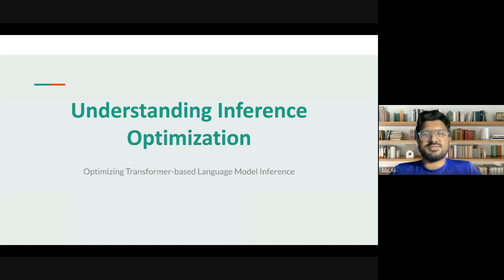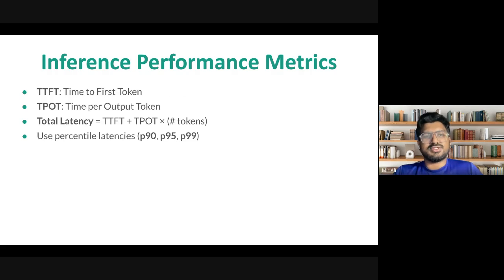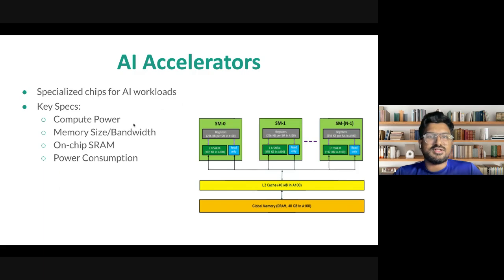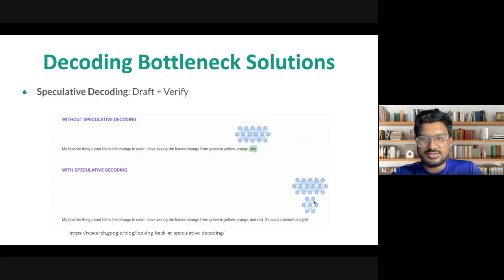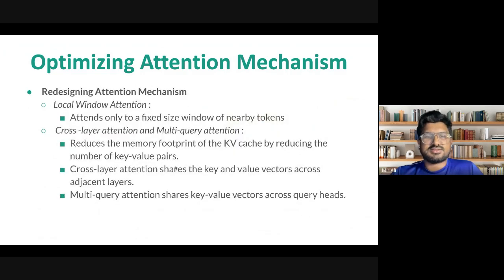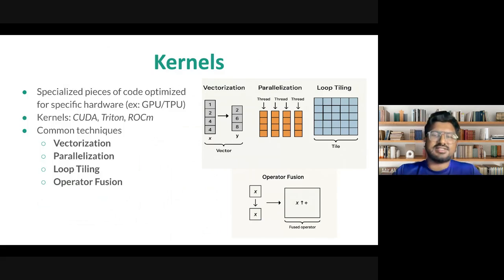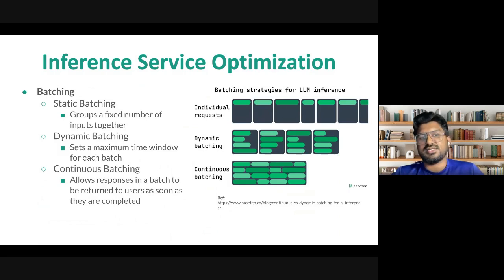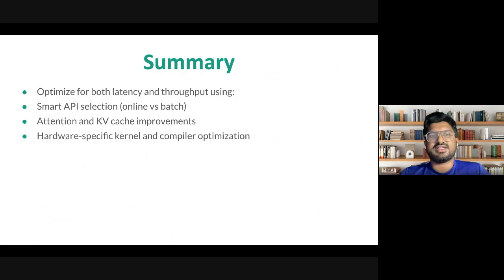AI Engineering Chapter 9 Review & Discussion (4/5/2025) - Inference Optimization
Chapter 9.  Inference Optimization
Presented by Mir Ali, who is currently a grad student at University Of Texas Arlington.